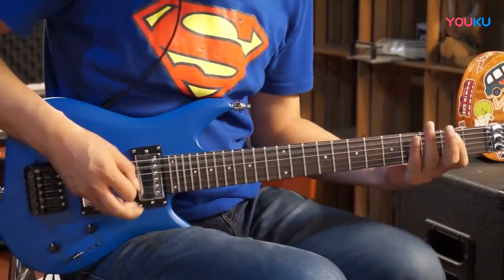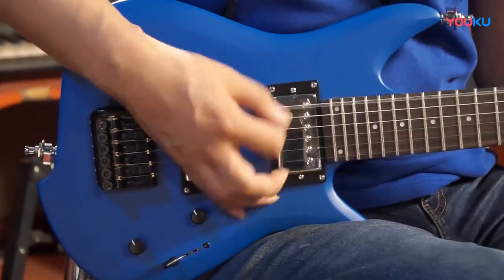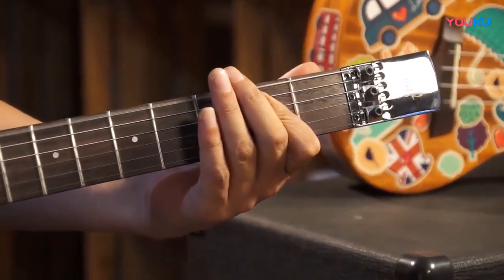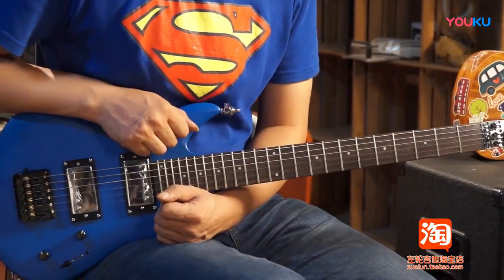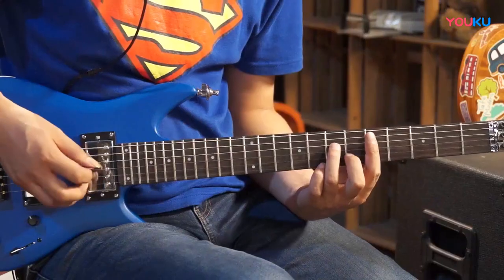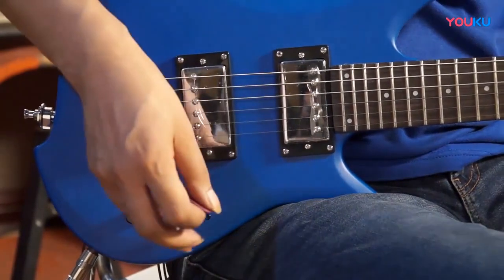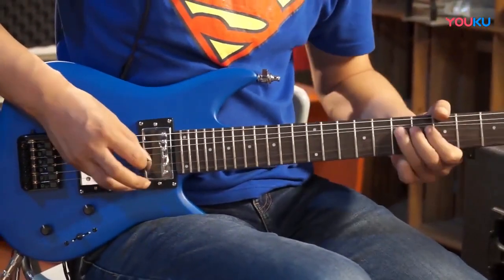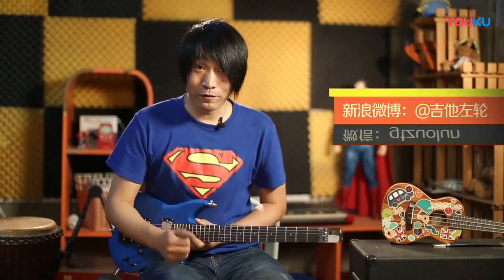ALP leaf -100 series Audition video from Zuo Lun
Leaf-100
three colors/red/blue/black
 thanks for your following.